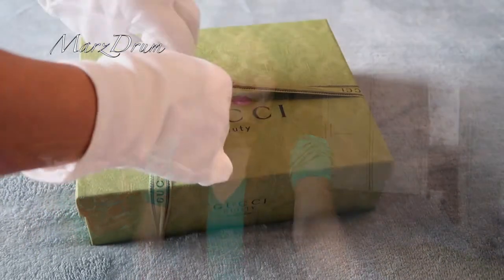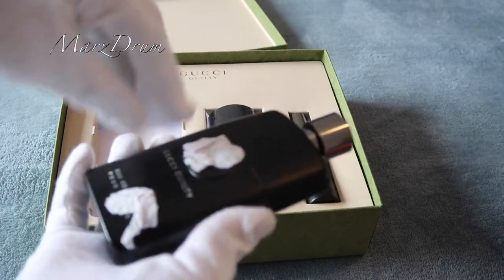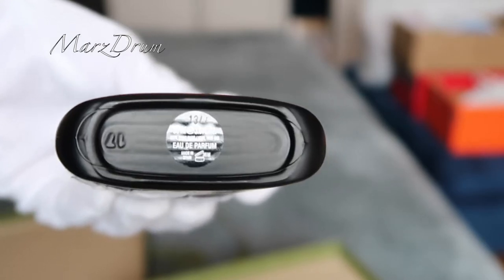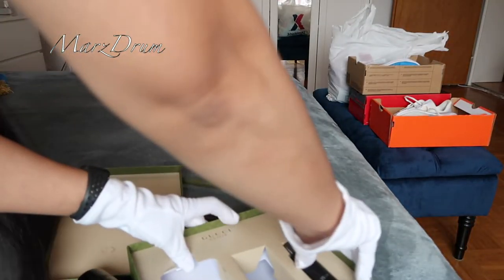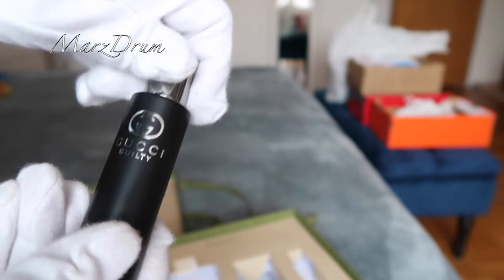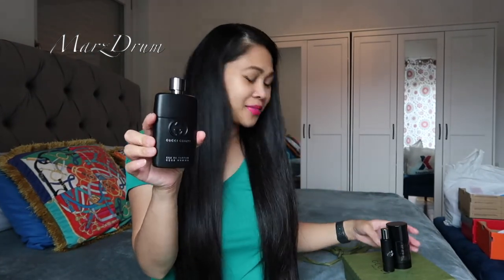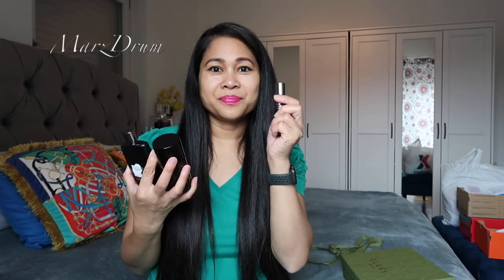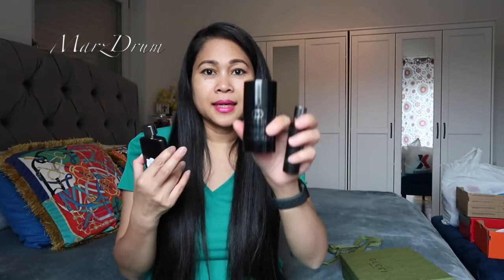US VETERAN FAMILY:UNBOXING GUCCI GUILTY PERFUME FOR MEN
HI TEAM MD ANOTHER VLOG! FOR TODAY'S VLOG I AM GOING TO UNBOX GUCCI GUILTY PERFUME THAT I GOT FOR MY HUSBAND.

Ring Light - Mount Dog 18''
Camera used for vlog: Canon G7x Mark ii
Video Editor: Imovie Apple MacBook Pro 2020
Cellphone use for demo: Iphone11 Pro Max gold

Sweater - By Guess (Blue)
Jogger- By Guess (Red)
Flipflop - MK  (red&black)

VIP MEMBERS PRIVILEGES:
1. Mega shout out during my live streaming
3.. If their names were picked during the raffle draw and the winner wasn't there will automatically receive their prizes.

MD ROYAL FASHION DESIGNER:
SHERYL ALISASIS -loyal supporter non-vlogger
APPLE RANER: Loyal Supporter